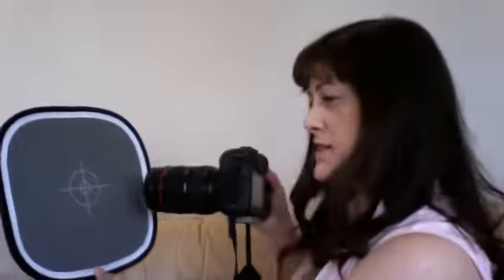Custom White Balance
Just me sharing about custom white balance